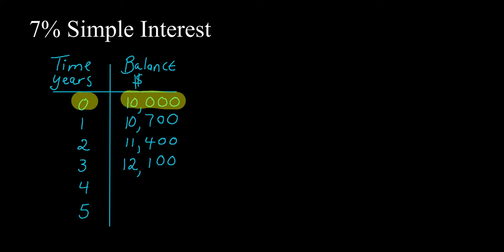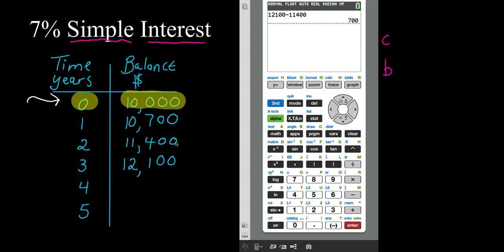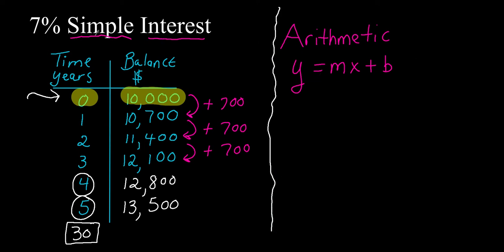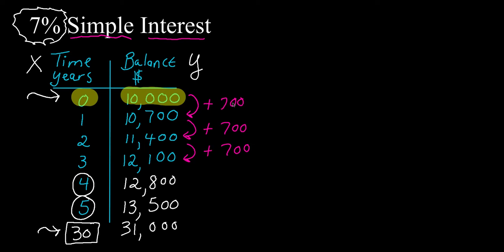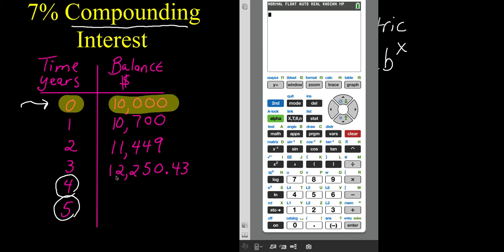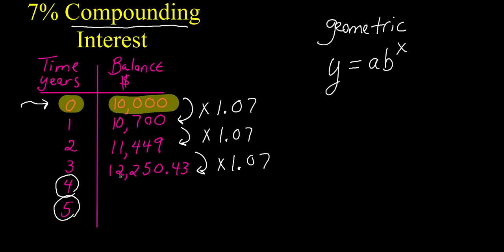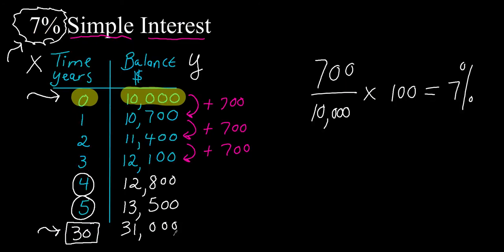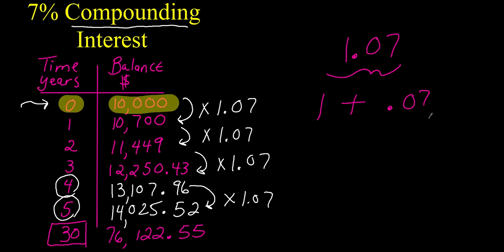Simple vs Compound Interest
In the online high school math financial algebra video tutorial, you will compare two bank accounts. One account will yield 7% simple interest applied yearly. The other account will yield 7% compounded yearly. Each account will start with the same initial investment of $10,000. You will learn that simple interest can be model using arithmetic growth and with the equation y=mx+b, while compounding interest can be modeled using geometric growth and with the equation y=ab^x.

Example 1: Simple Interest and y=mx+b - 0:00
Example 2: Compound Interest and y=ab^x - 7:15